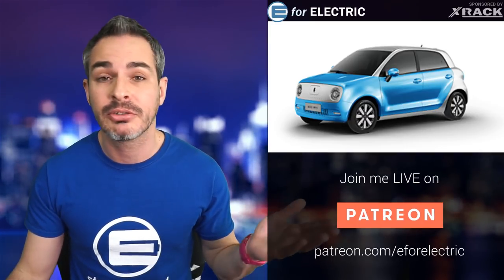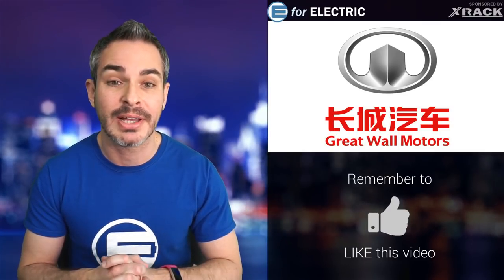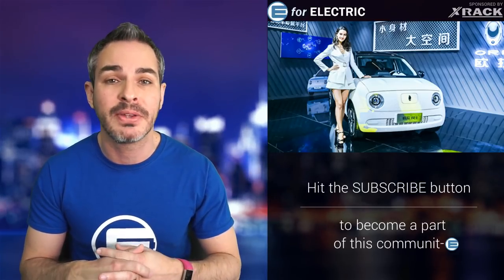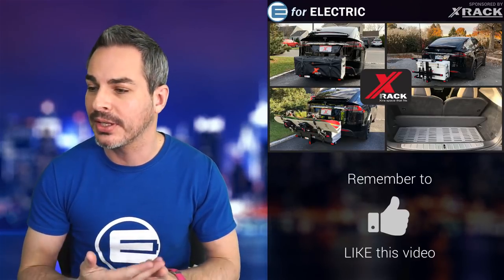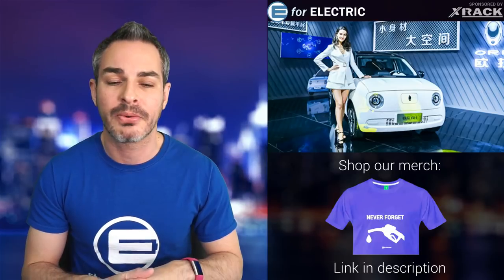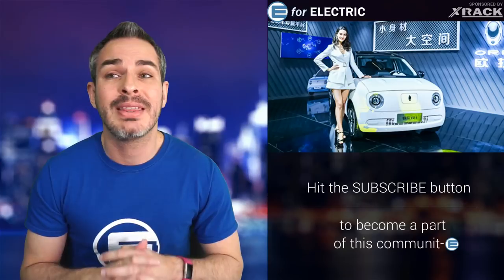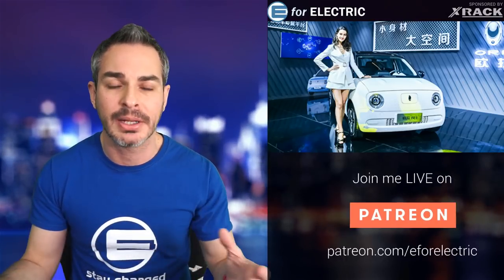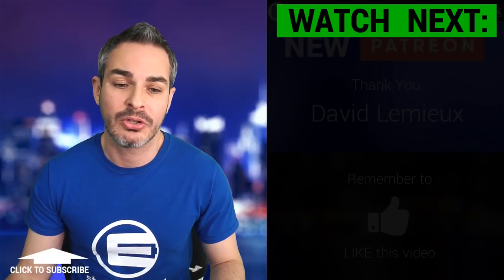World's New Cheapest Electric Car... but there is a Catch!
World's cheapest electric car with a range over 100 miles will be made by ORA and will be called R1 at a price of $8,500 USD after incentives ( I can't believe I didn't mention it in the video ) but there is, of course, a catch. Let's talk about it as I take your questions and comments during the LIVE stream!

Amazon products EV owners love: